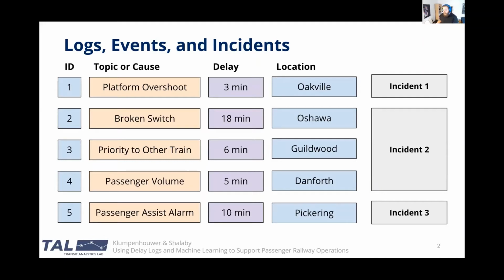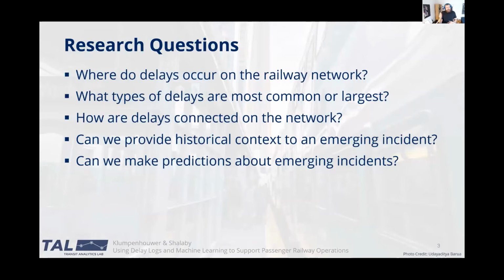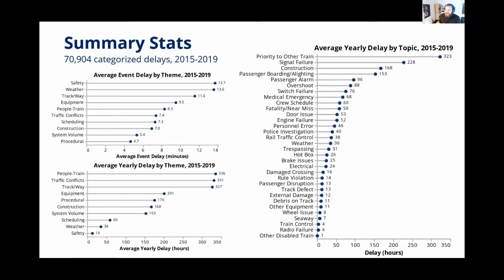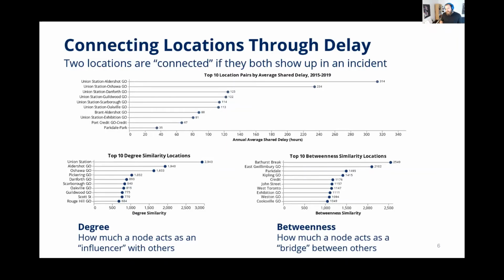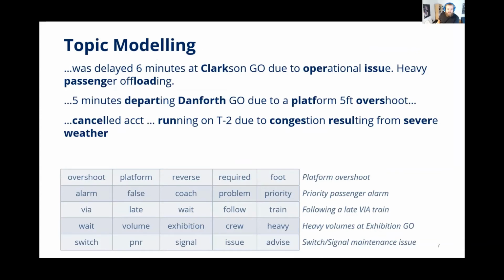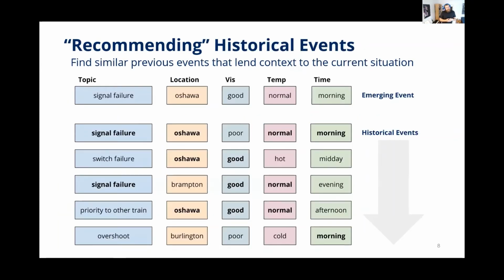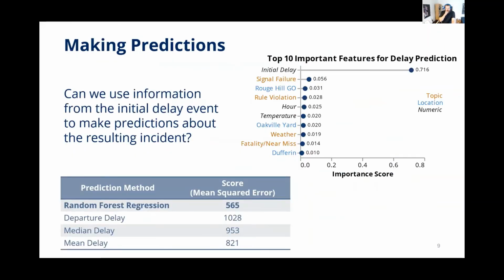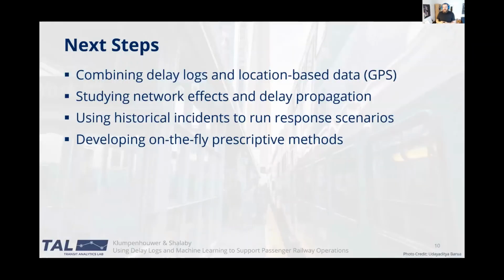Using Delay Logs and Machine Learning to Support Passenger Railway Operations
This research is presented under "Operations Analytics to Improve Reliability"